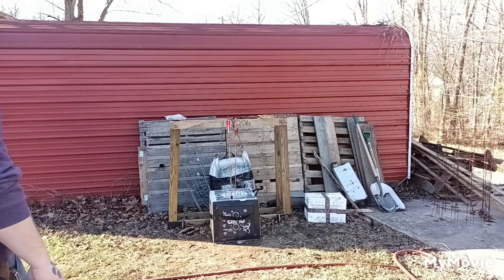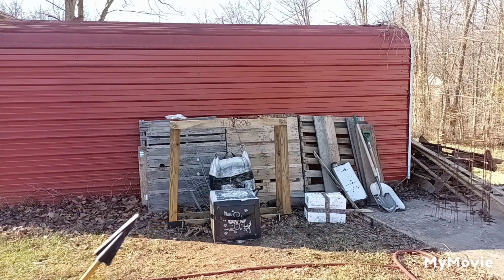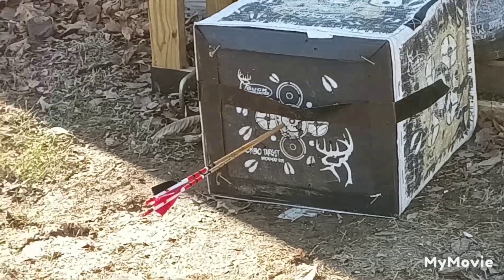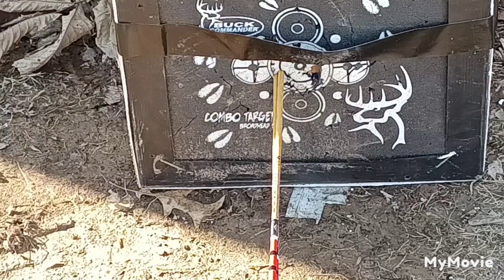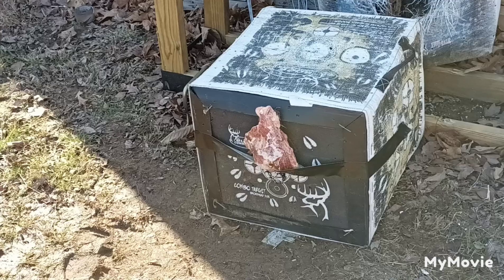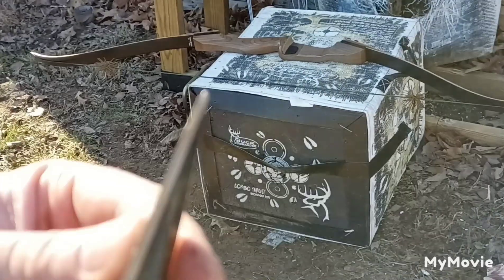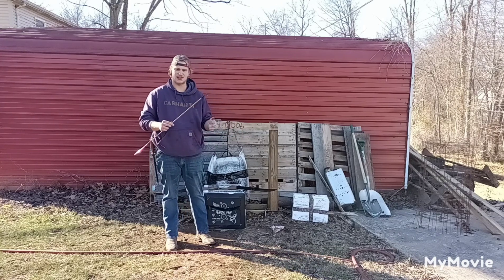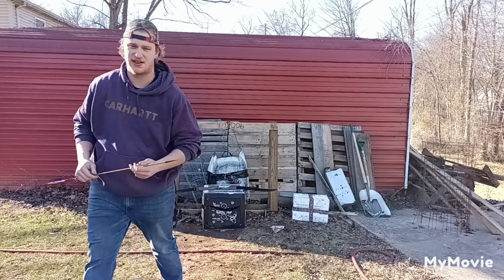Grizzly 200 grain broadhead test